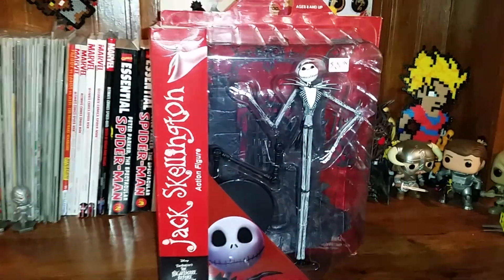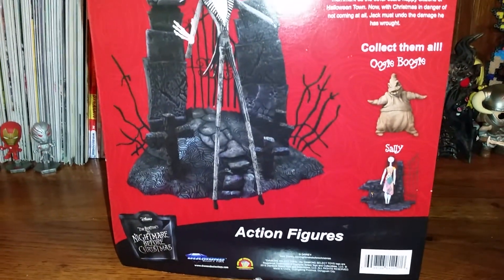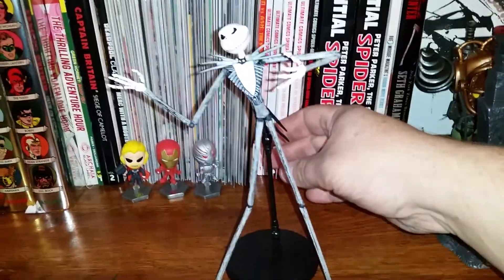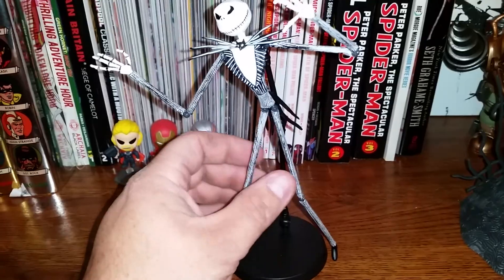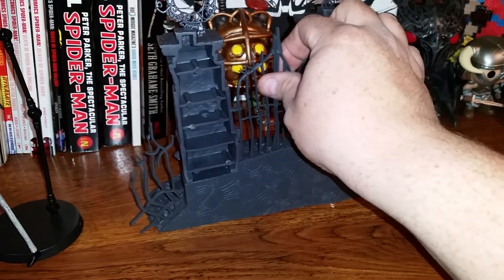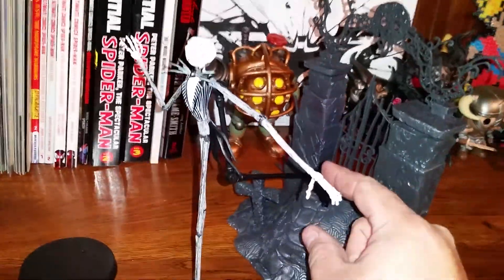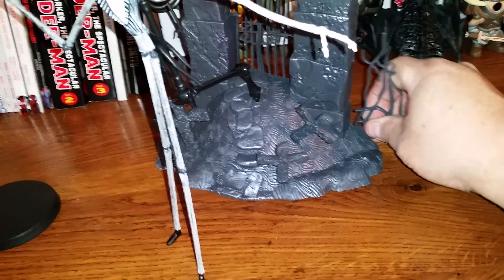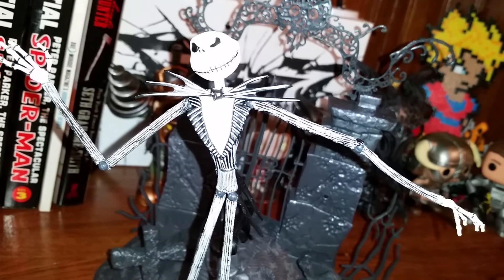Review: Dimond Select Jack Skellington